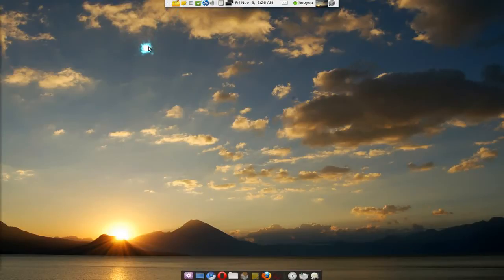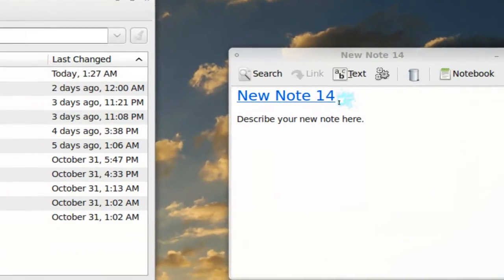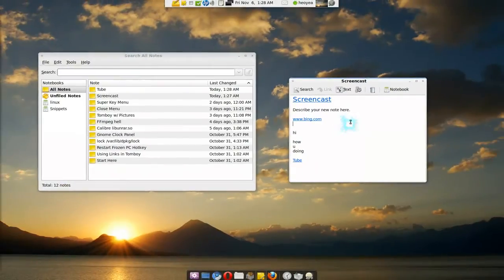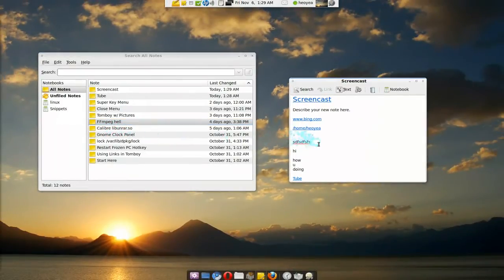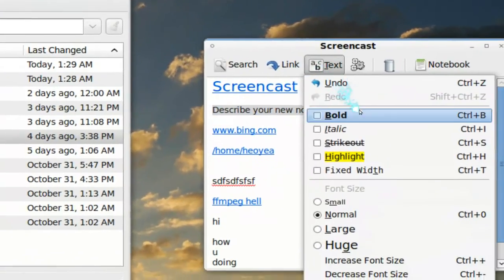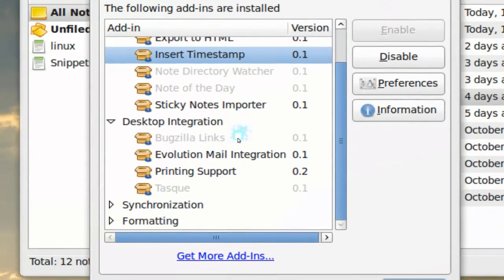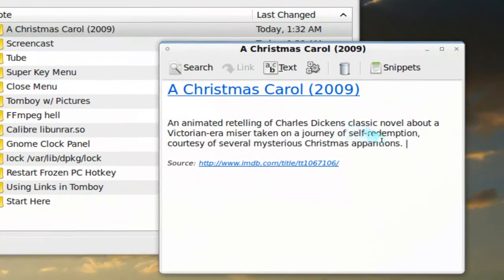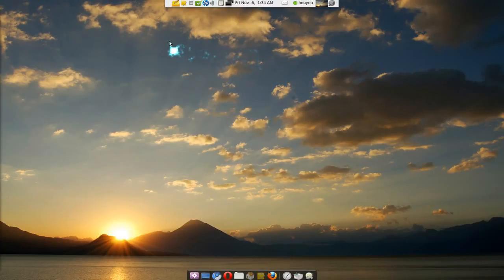Simple Note Taking - Tomboy - Ubuntu 9.10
tomboy and gnote

Tomboy is a desktop note-taking application which is simple and easy to
use. It lets you organise your notes intelligently by allowing you to
easily link ideas together with Wiki style interconnects.

Some reasons to use Gnote rather than tomboy is:
No Mono
Less Ram Requirements